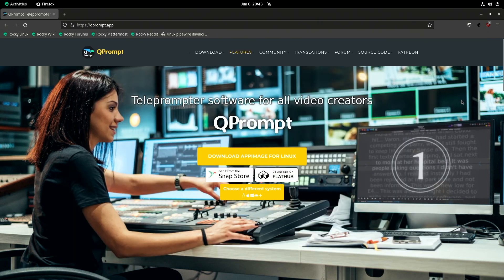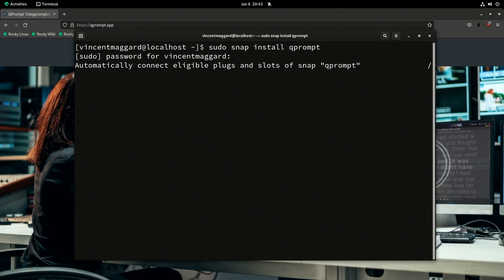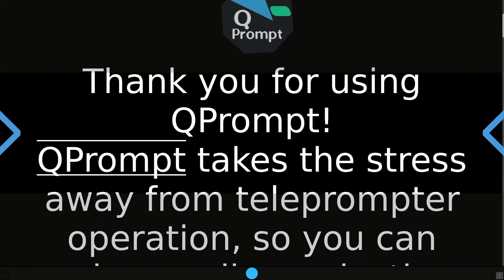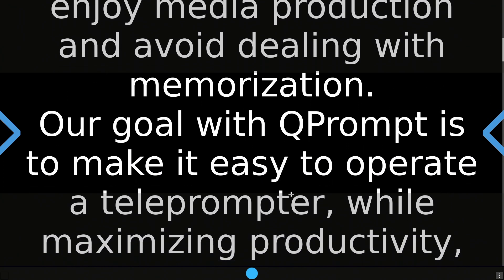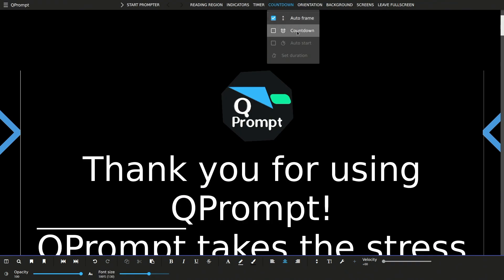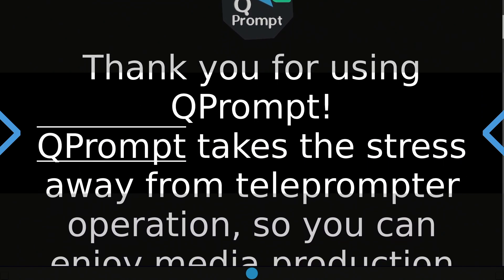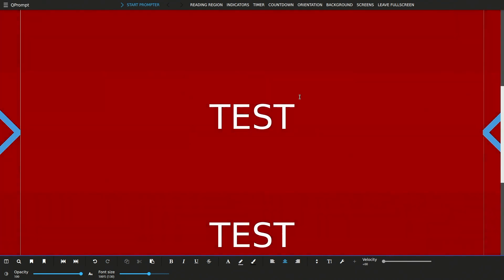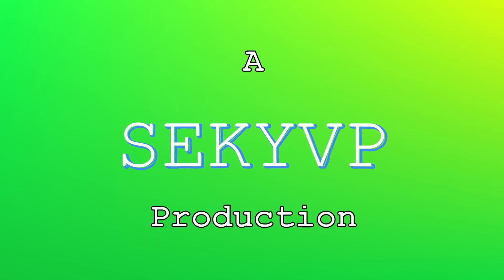Qprompt - Open Source Teleprompter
Today, Vincent shows you a really cool open-source app called Qprompt.